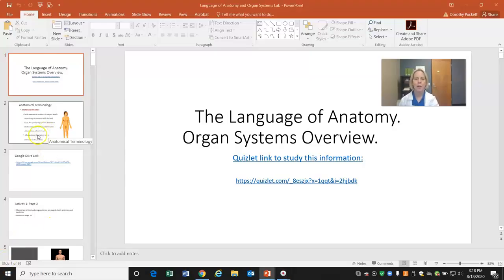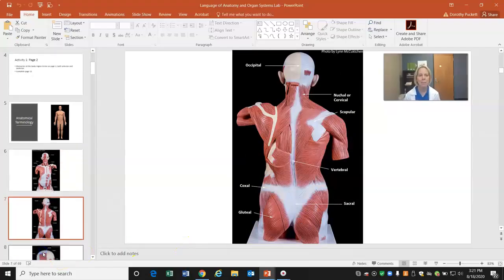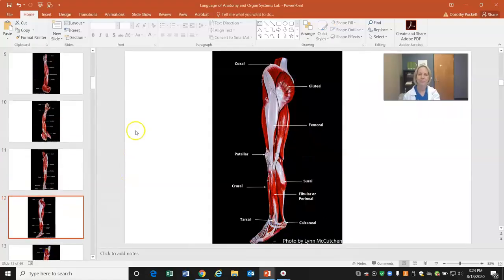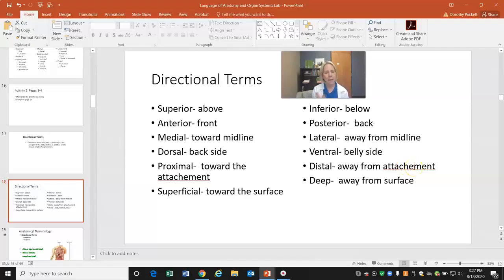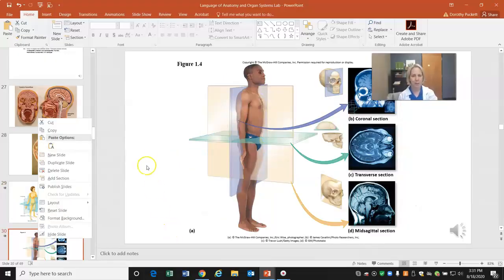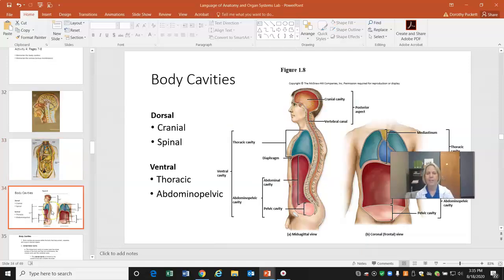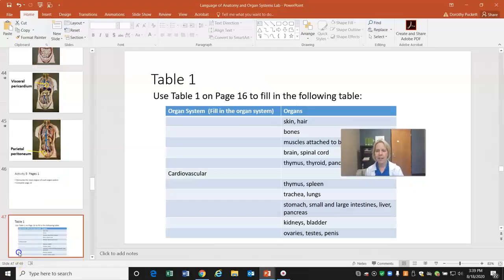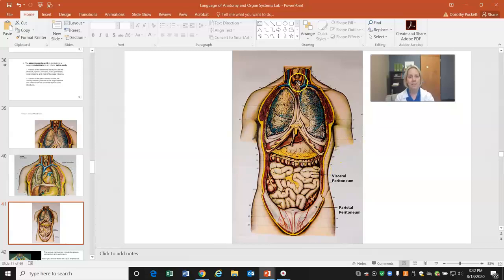The Language of Anatomy. Organ Systems Overview